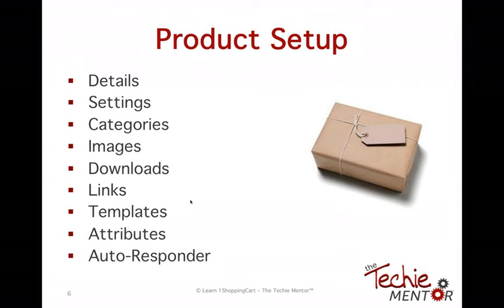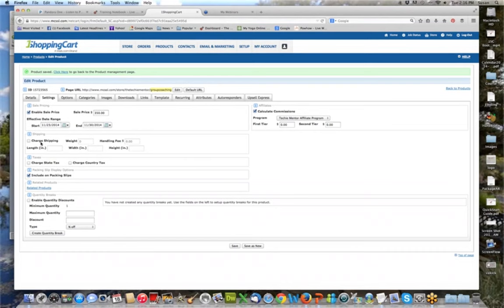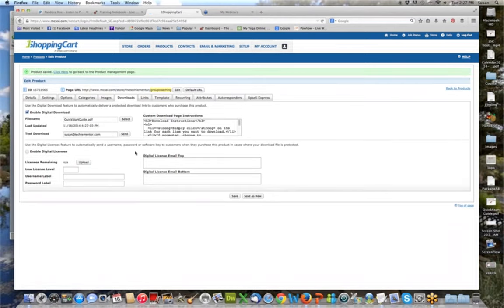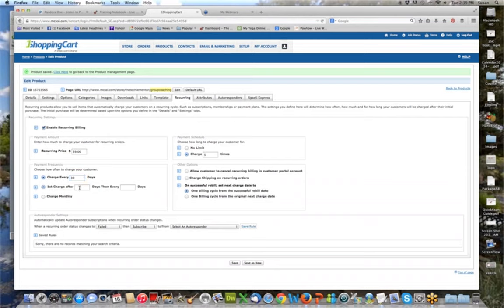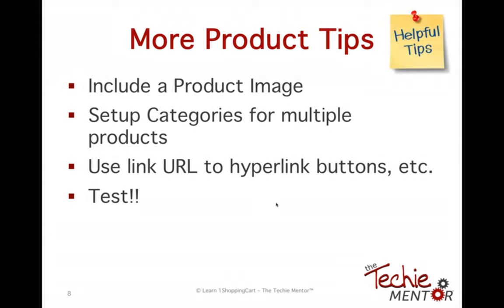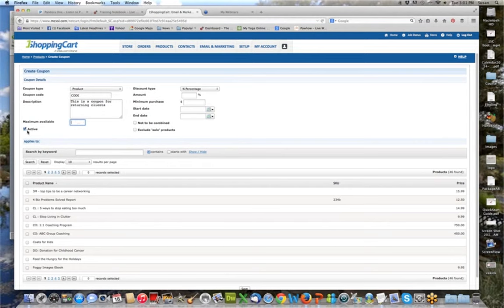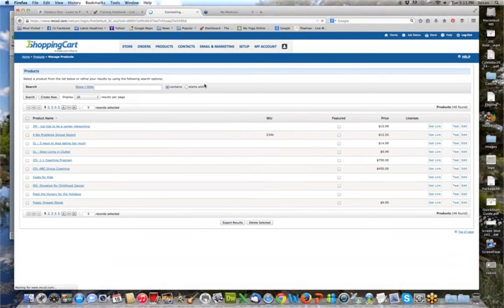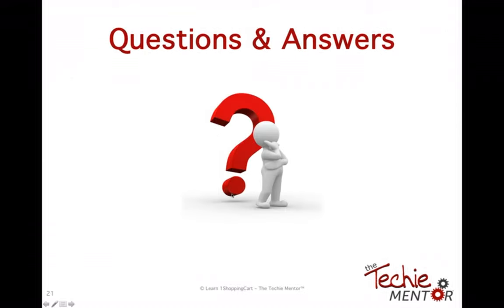Module 6 Using Web Forms